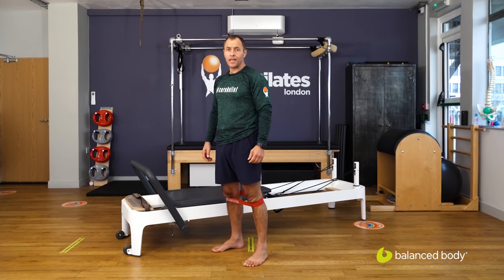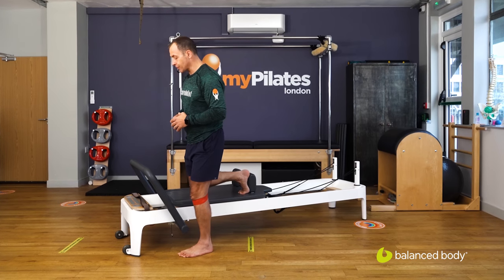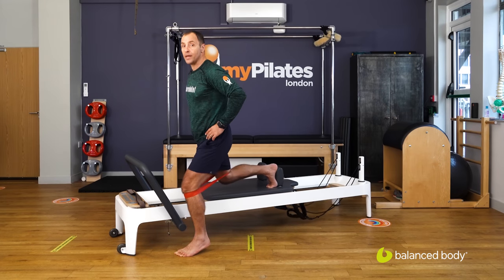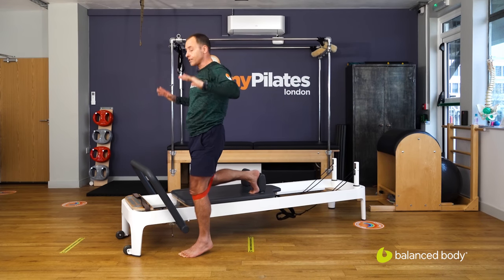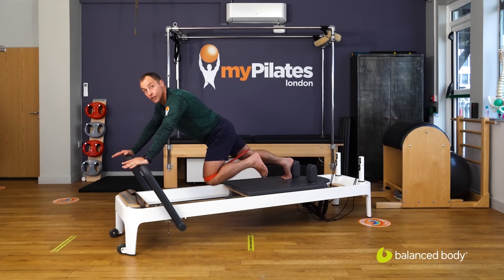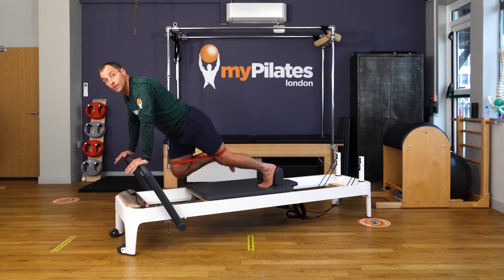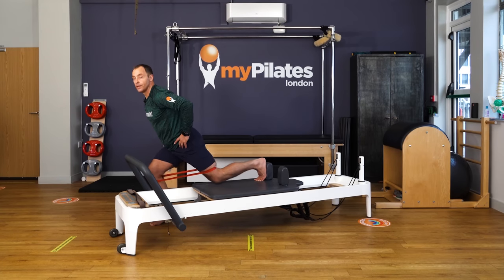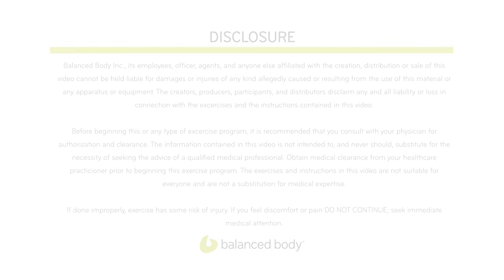Lower Body Challenge with the Allegro® 2 Reformer & Resistance Band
Join Pete Pallai as he takes us from one side of the Allegro 2 Reformer to the other in this challenging exercise sequence.